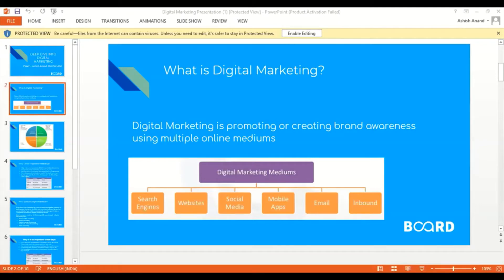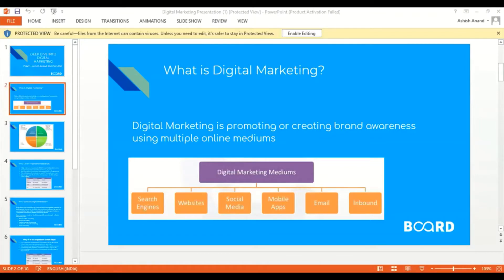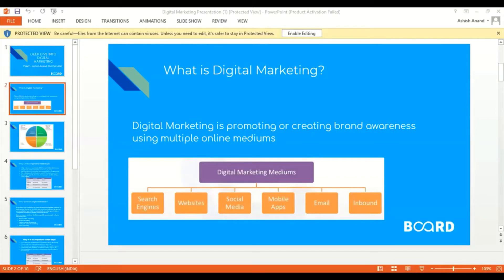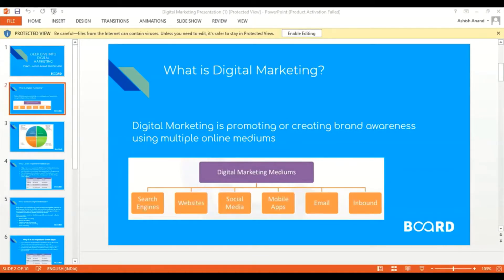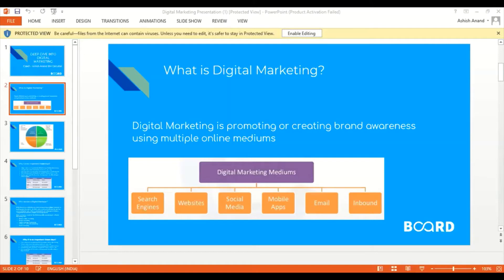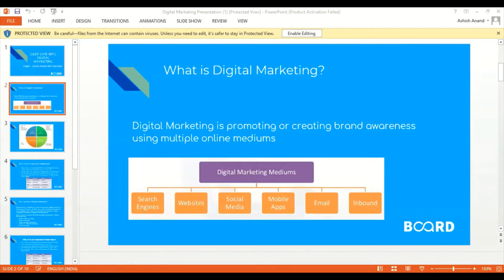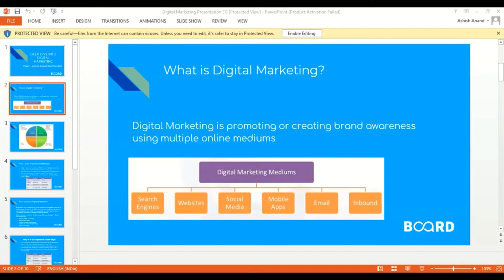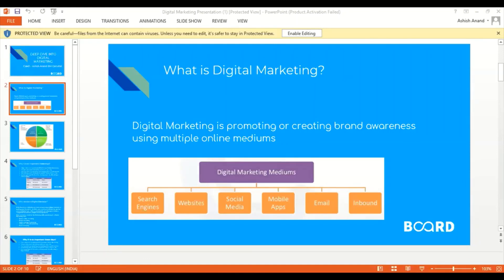Fundamentals of Digital marketing | Digital Marketing Course | Board Infinity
With everything shifting online Digital Marketing is on a meteoric rise and so is the number of opportunities in the digital marketing sector. In this video Coach, Ashish breaks down the fundamentals of Digital marketing and also explains the following topics:-
1. Different types of Digital marketing
2. Search Engines
3. Websites
5. Mobile Apps
6. Email

Success in your career is just OneCoachAway.